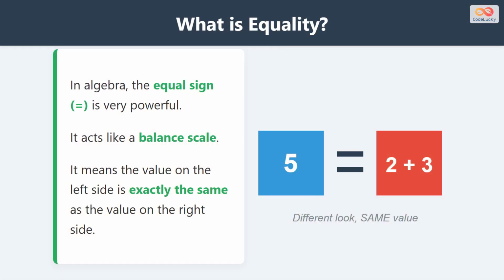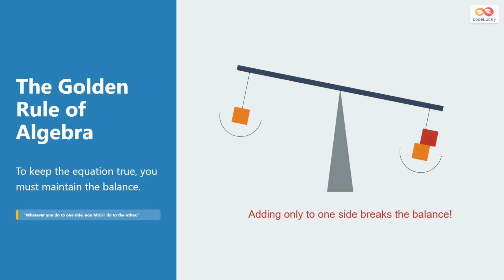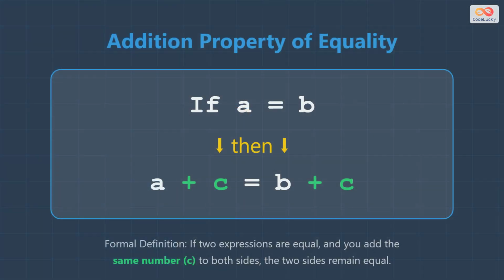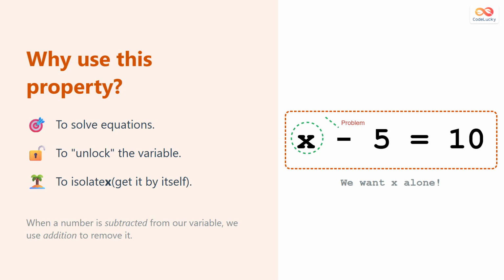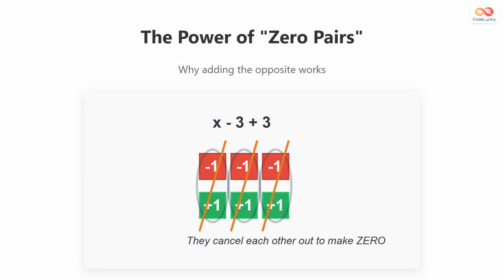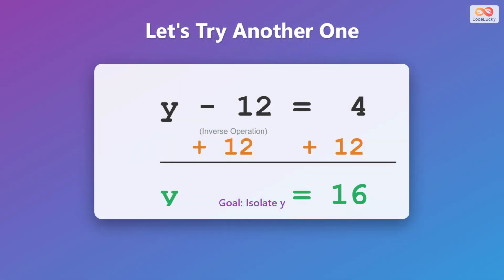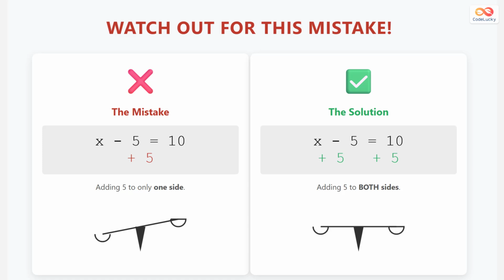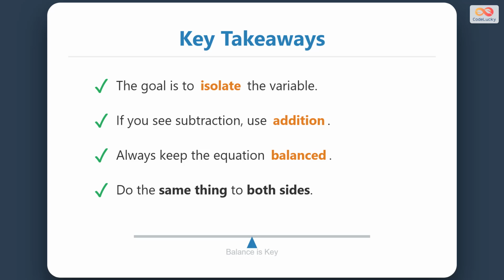Addition Property of Equality Explained | Algebra Basics for Beginners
Learn how to solve one-step equations using the Addition Property of Equality! 🧮

In this video, we break down the "Golden Rule" of algebra: whatever you do to one side of the equation, you must do to the other. We'll show you exactly how to isolate variables and solve equations where a number is being subtracted. ⚖️

Perfect for beginners, pre-algebra students, or anyone needing a quick math refresher. We use simple visuals and step-by-step examples to make learning easy.

Topics covered:
🔹 The concept of equality and balance
🔹 The formal definition of the Addition Property
🔹 How to use Zero Pairs to cancel out numbers

Don't let equations intimidate you! Master the basics of balance today. 🚀

Chapters:
00:00 - Algebra Foundations: Addition Property of Equality
00:16 - What is Equality?
00:37 - The Golden Rule of Algebra
01:00 - Addition Property Definition
01:18 - Why do we need this?
01:36 - Step-by-Step Example 1
01:59 - The Power of Zero Pairs
02:16 - Step-by-Step Example 2
02:38 - Common Mistakes
02:58 - Summary and Key Takeaways
03:18 - Outro